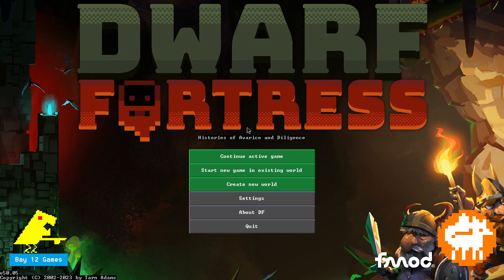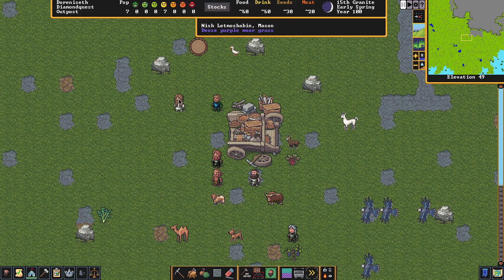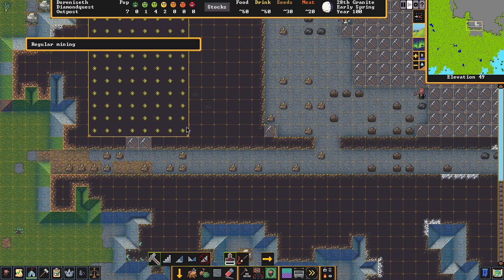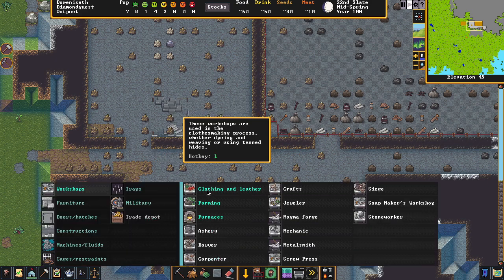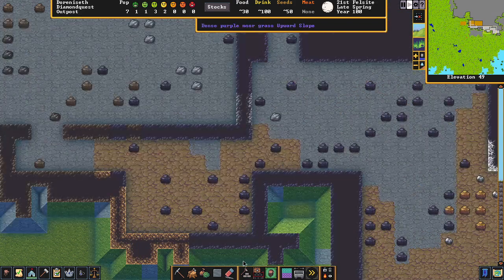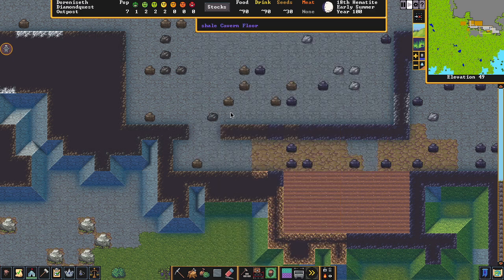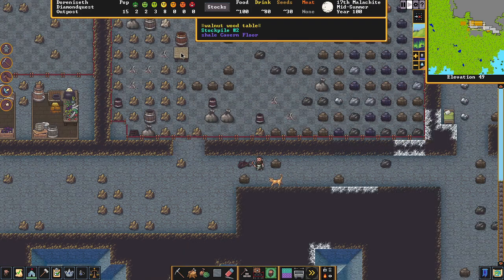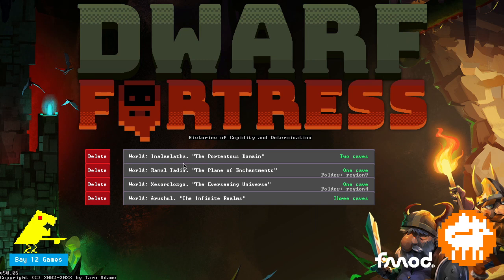Dwarf Fortress: A Beginning Tutorial and Guide - Steam Edition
Dwarf Fortress: A Beginners Guide & Tips [Steam Edition]